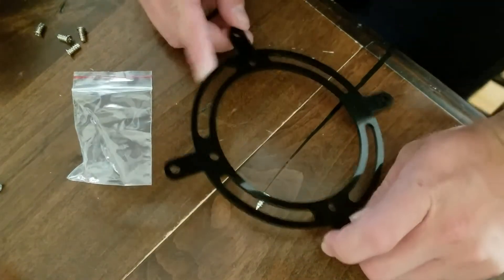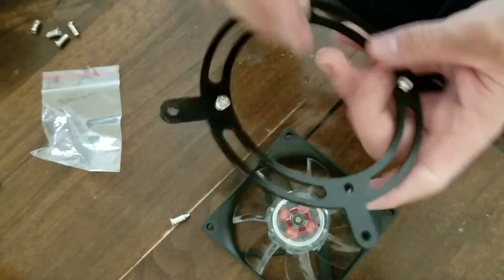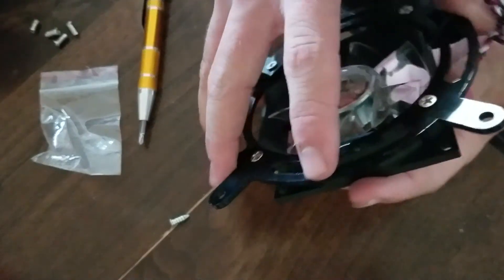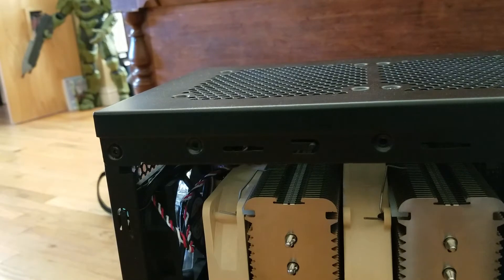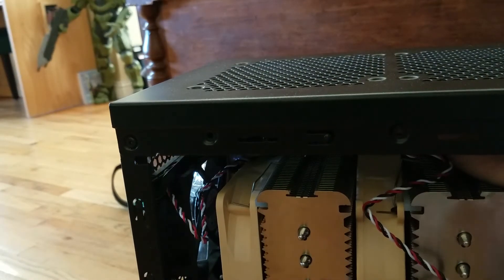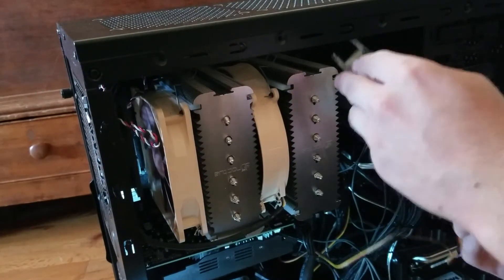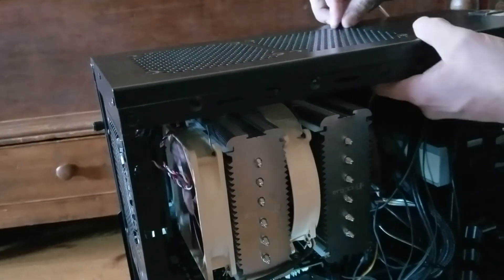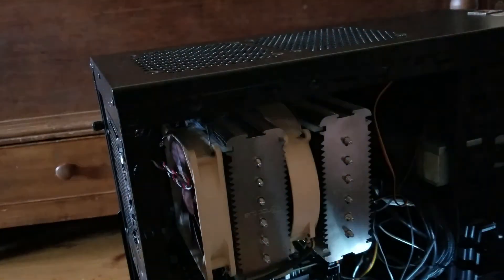Mini Tutorial - A computer fan reduction bracket 120mm to 80mm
Link for files to download - .SLDPT, .DXF, and .CDR